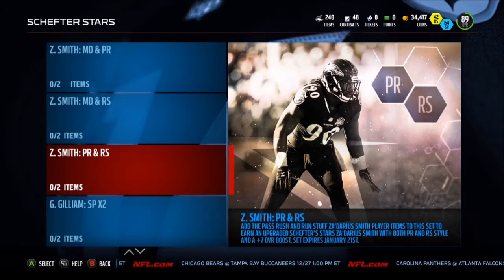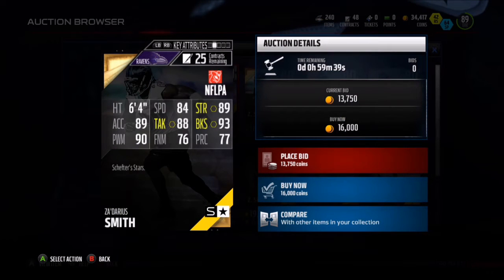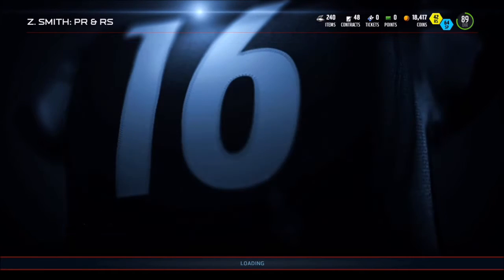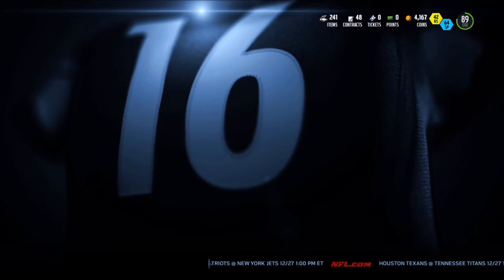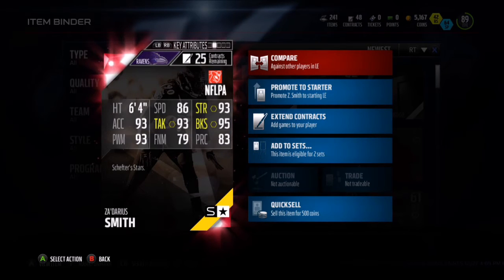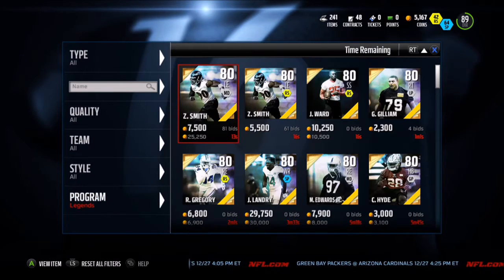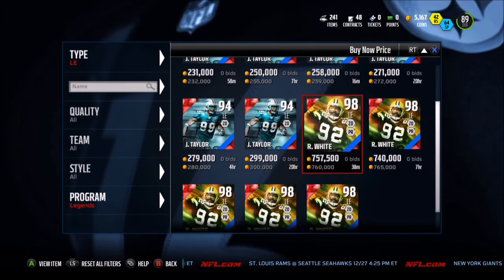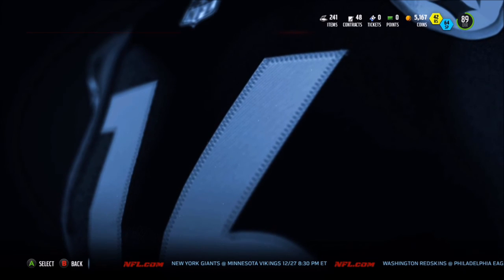NEW BEAST SCHEFTER STAR ZA'DARIUS SMITH!! BEST LE IN THE GAME?? MUT 16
He is arguably a top 3 le, go pick him up for the 30k